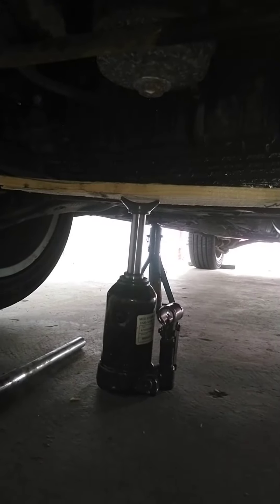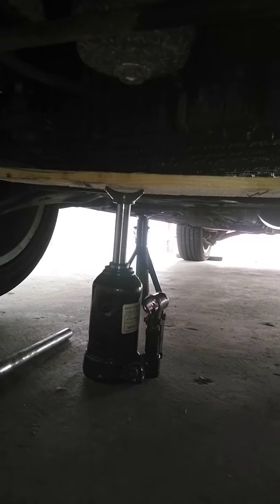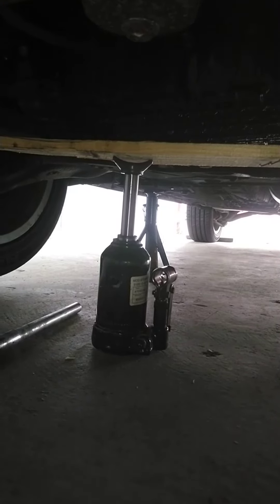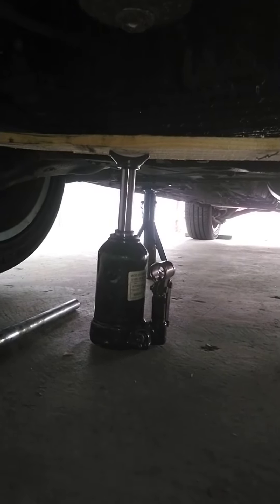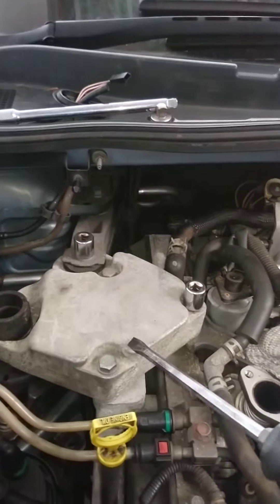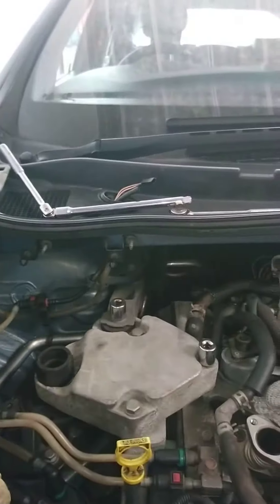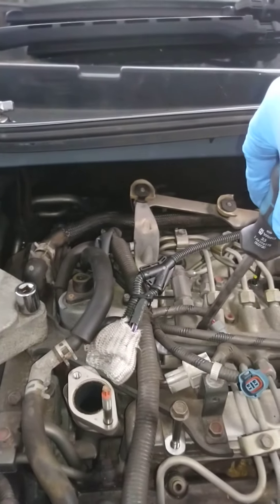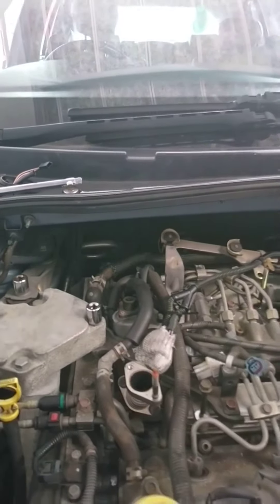Renault 3 Litre Diesel Turbo Vel Satis (Isuzu Engine) Pt 10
EGR Replacement/Removal of engine mount.